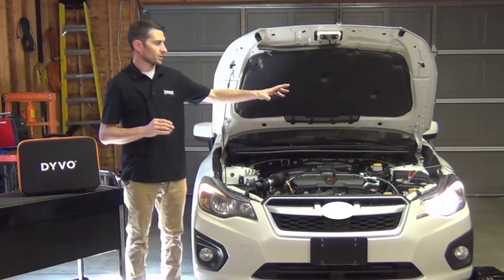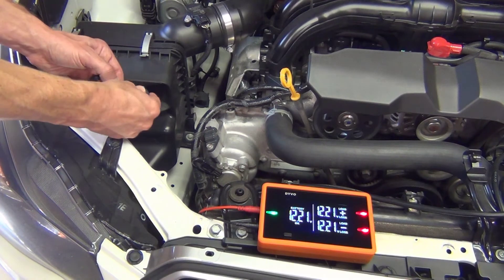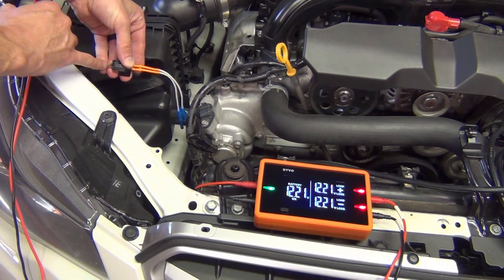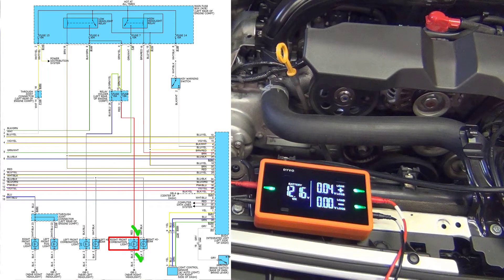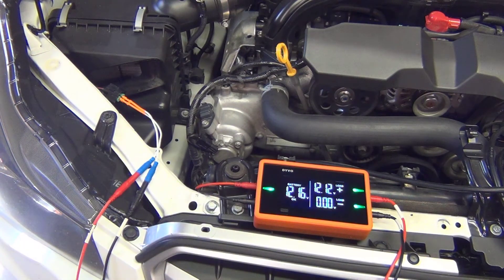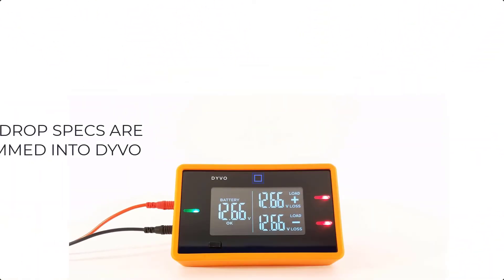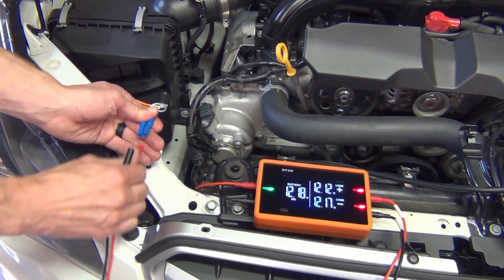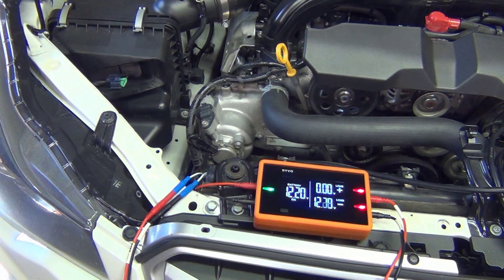How to test a headlight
Learn the fast way to test a headlight and know if it only needs the bulb or if there is an electrical problem using DYVO. Easy to use and more accurate than a standard multimeter or DMM.